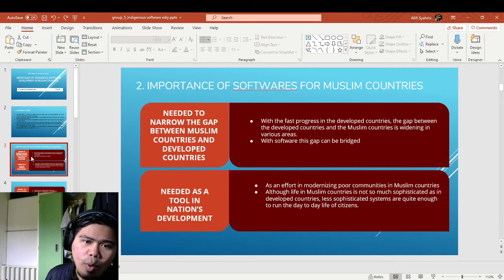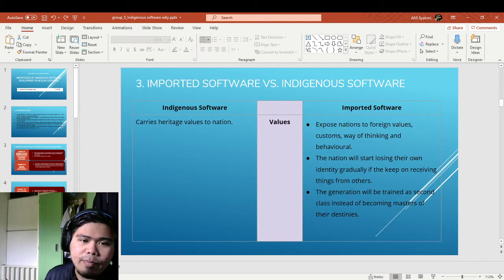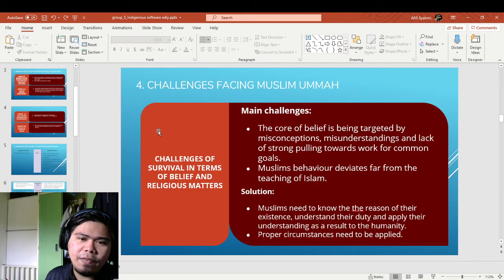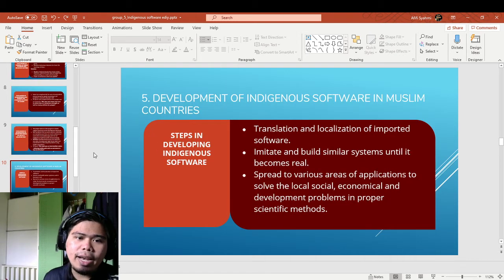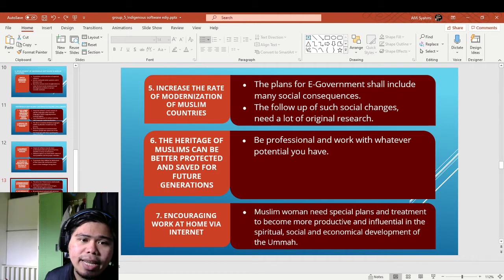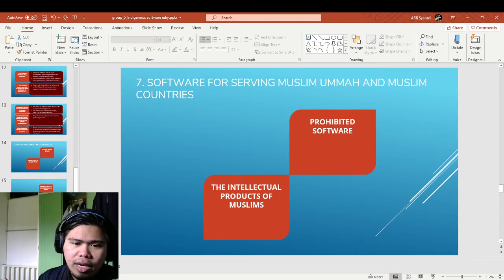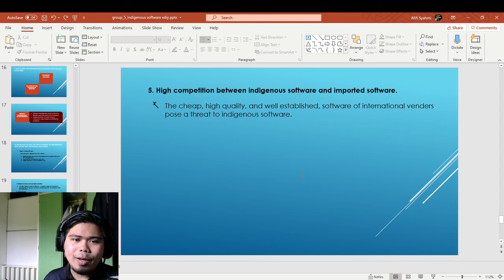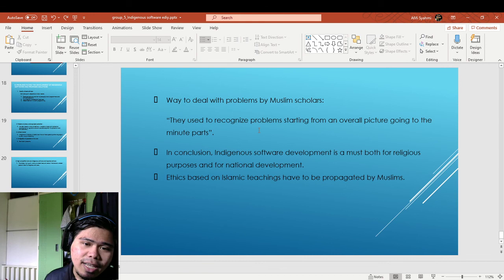Article Review: Importance of Indigenous Software to Muslim Countries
Afifi Sayhmi 1710129